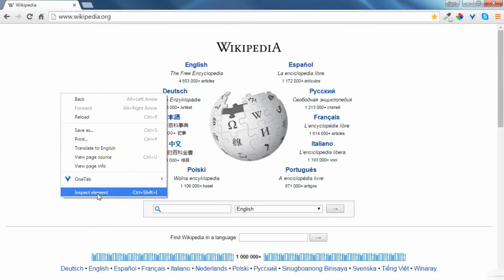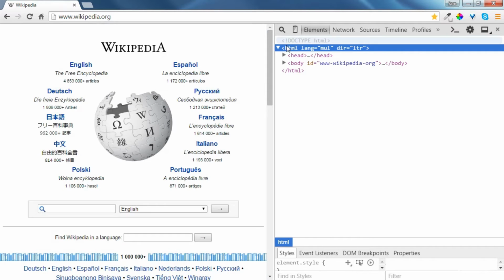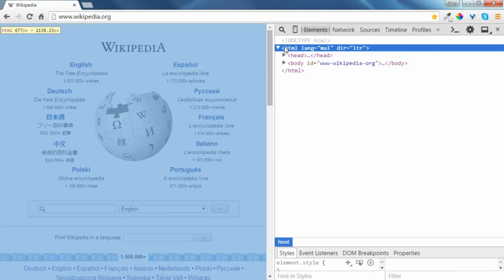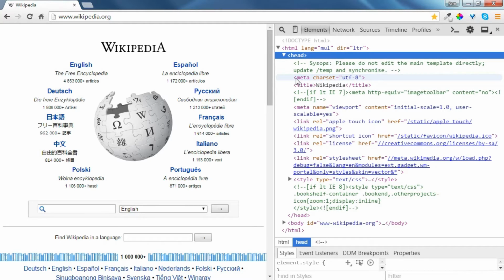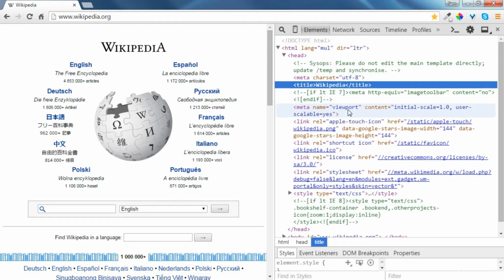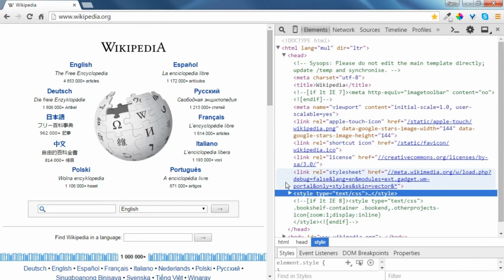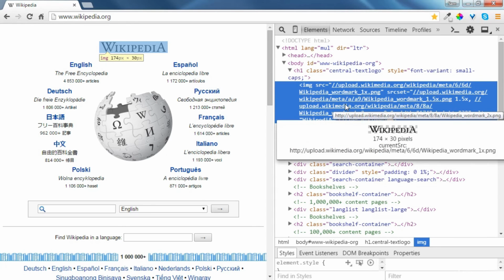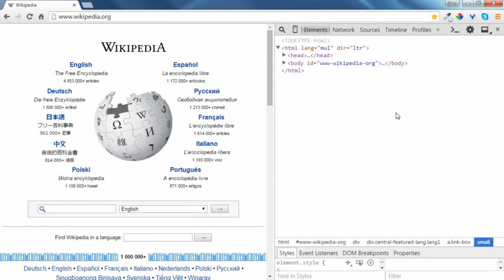Structure of a Website web developer course